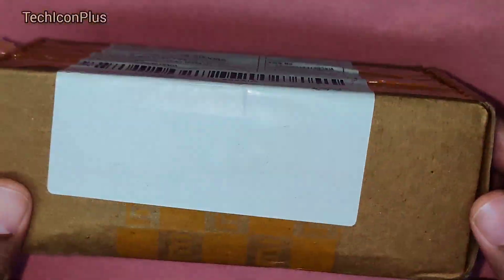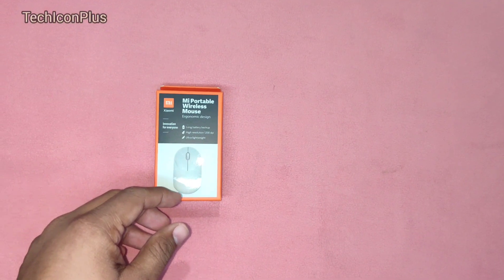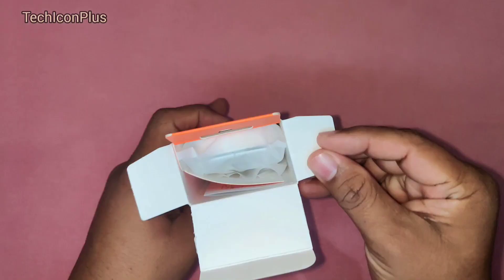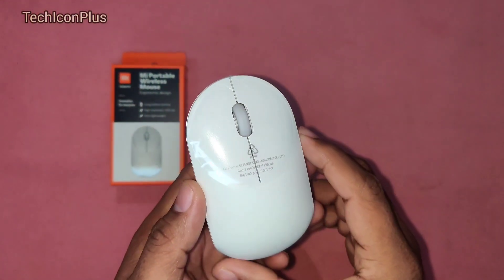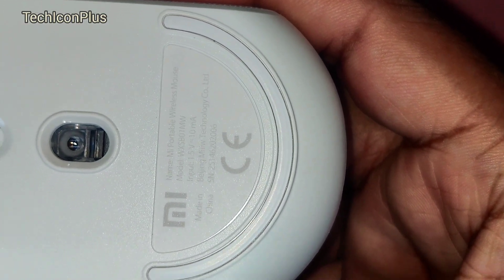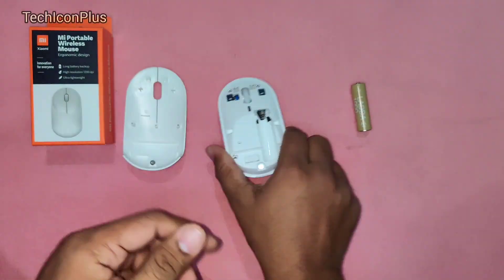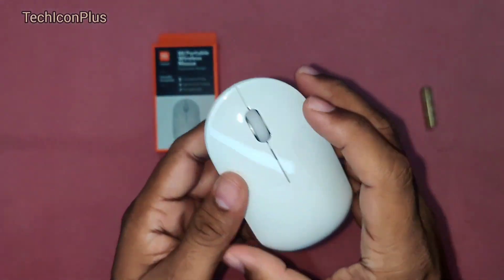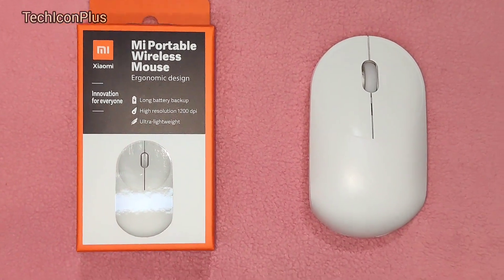Mi Portable Wireless Mouse White | UNBOXING & REVIEW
Mi Portable Wireless Mouse White

General:-
Model Name :Mi Portable Wireless Mouse White
System Requirements :Windows and Mac OS
Sales Package :1 Mi Portable Wireless Mouse, Receiver and User Manual
Polling Rate :125 Hz
Resolution :1200
Controls :2-way Scroll Wheel, 2 Buttons
Color :Black/White
Part Number :WXSB01MW

Connectivity And Power Features :-
Battery Life :12
Battery Type :AA Battery
Other Features
Wireless Connection: RF 2.4 GHz Private Protocol, Certifications: WPC, Materials: ABS

Dimensions:-
Width :102 mm
Height :34 mm
Depth :58 mm
Weight :56 g